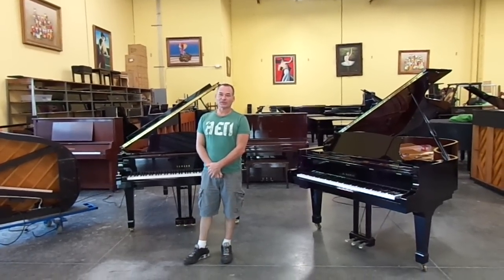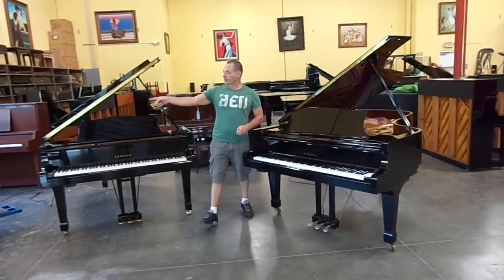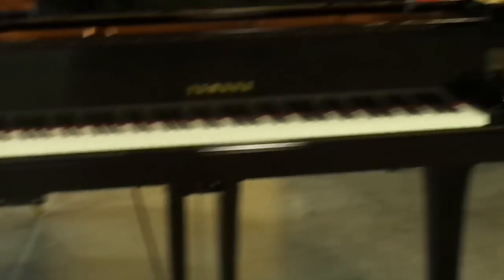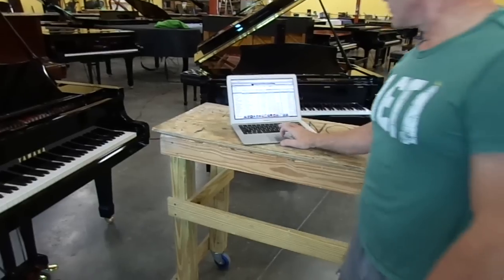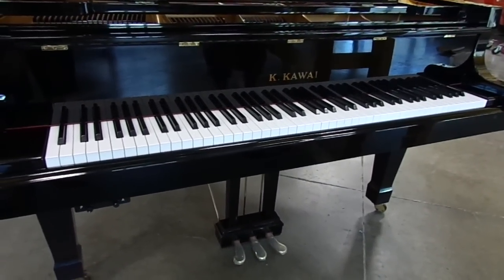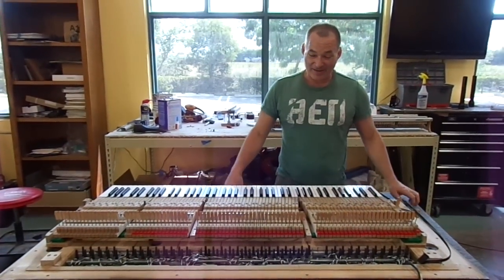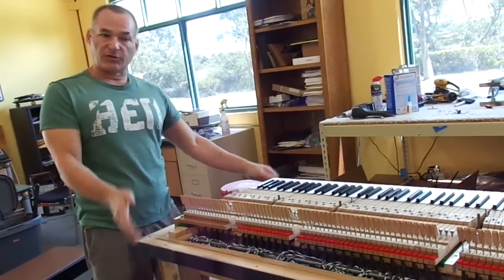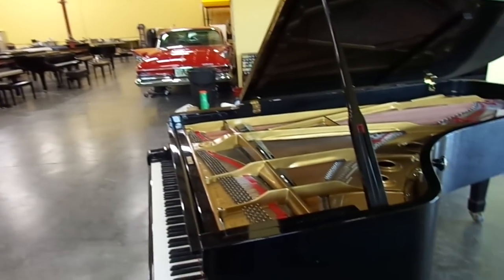Yamaha C5 & Kawai GS-70 PianoDisc Demonstration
Russell demonstrating two top of the line grand piano's in the industry with player system's installed. Ray Charles and James Taylor Sweet potato pie. If you would like to contact PianoOutlet, or obtain more information about our inventory & services, visit our